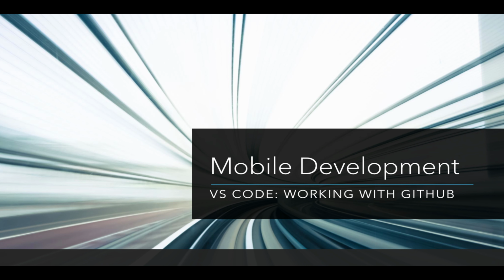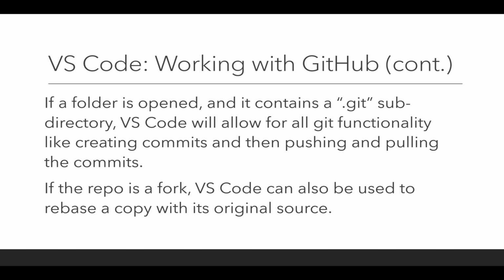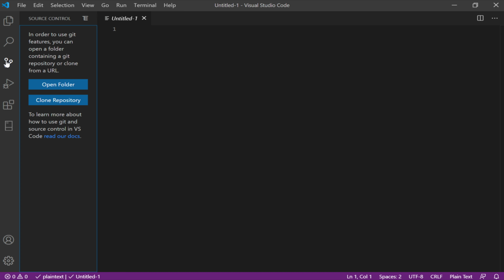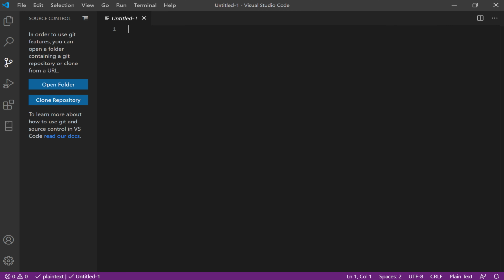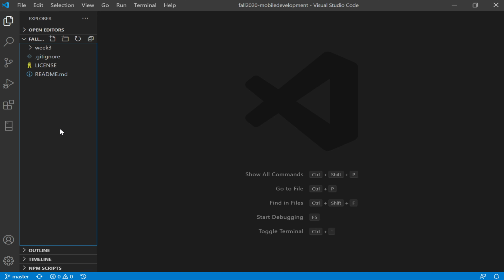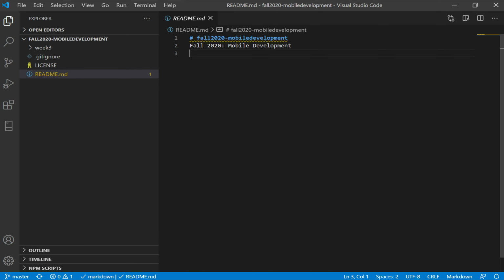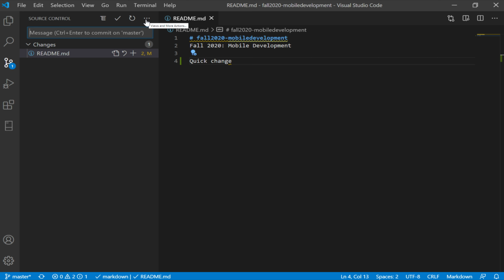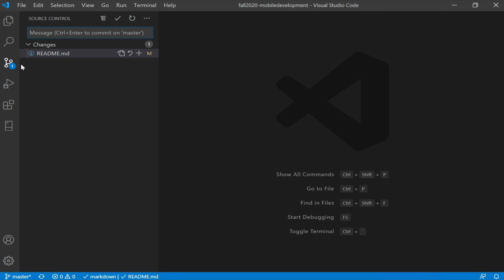Mobile Development: VS Code: Working with GitHub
This video reviews working with GitHub using VS Code's built-in functionality.